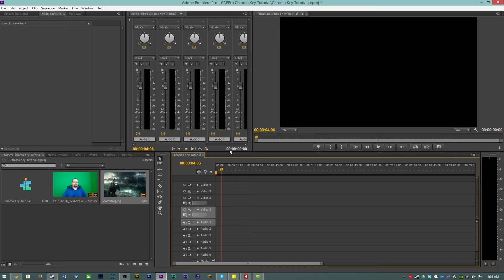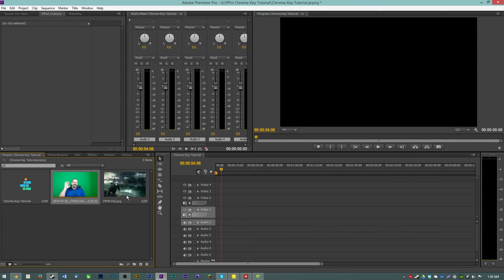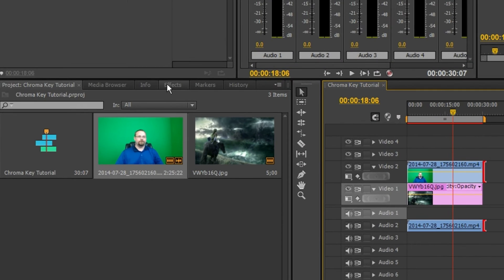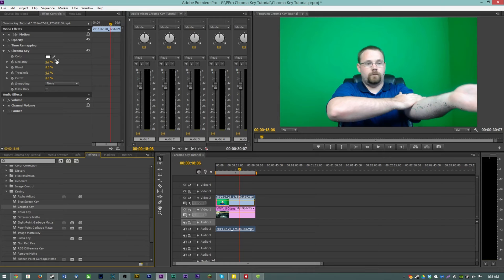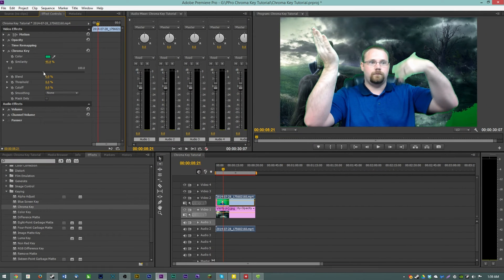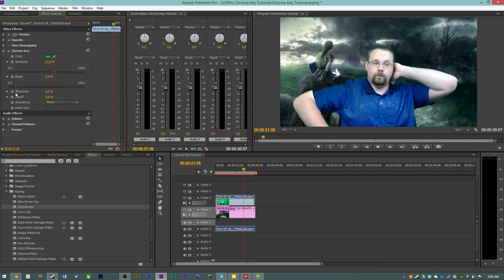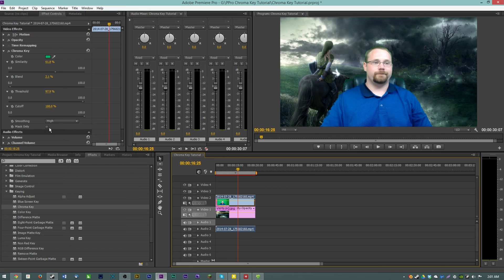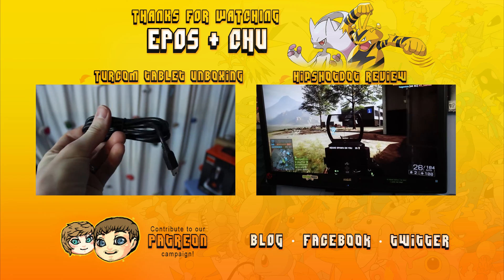How to Chroma Key in Premiere Pro (Green Screen)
Interested in a YouTube partnership? Want to work with a great group of content creators? Apply now and let me know you did!

This is a basic tutorial on how to chroma key green-screened footage using Adobe Premiere Pro.
I use Adobe Premiere Pro CS6 in this tutorial, but these same techniques should work on just about any modern version of Premiere.

The second part of this tutorial will cover importing your clip from Premiere to After Effects for a better end-result from chroma-keying.

Things to note:
The condition (smoothness, evenness etc.) of your green screen, lighting (more is better) and camera quality will HEAVILY impact how the end result of your chroma keying will turn out!

✘ Like geeky content? Video games? Comic Books? Trading cards?